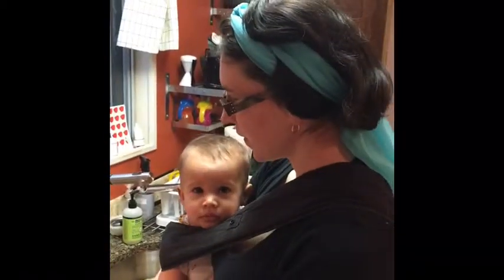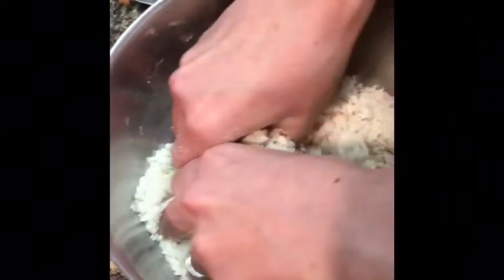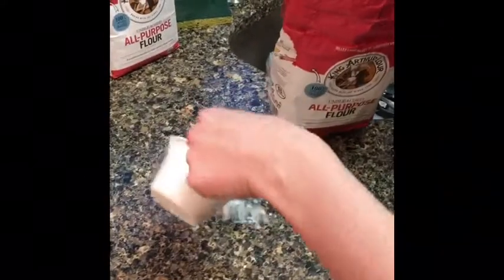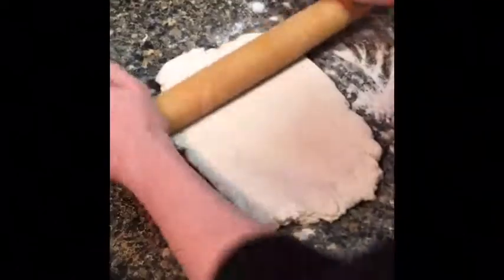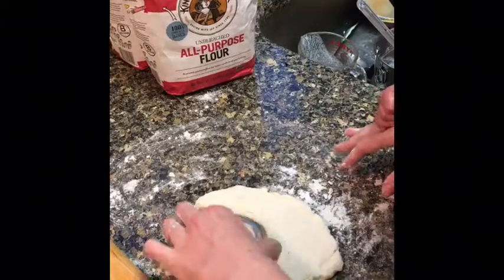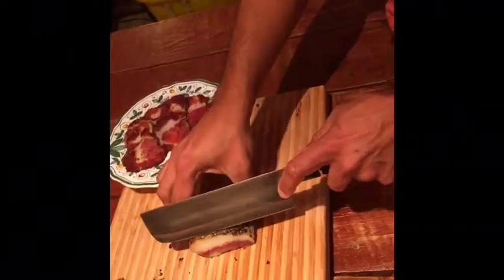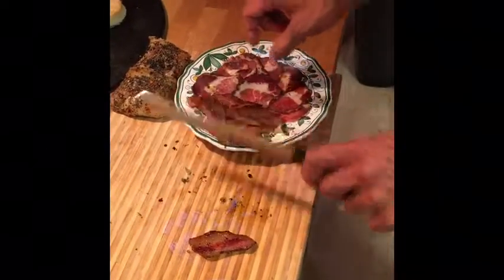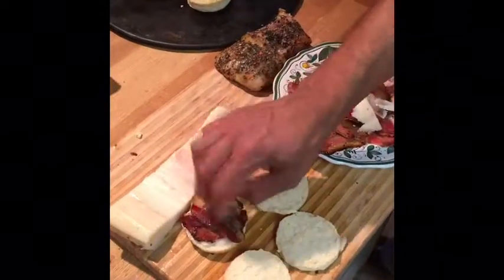Biscuits from Scratch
How to make biscuits from scratch with lard and buttermilk (capicola and guanciale bonus)